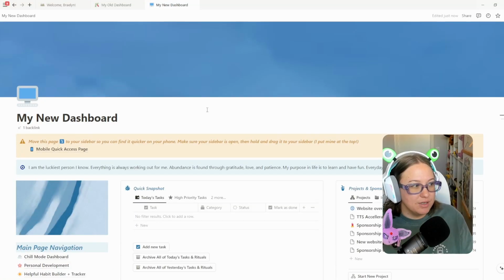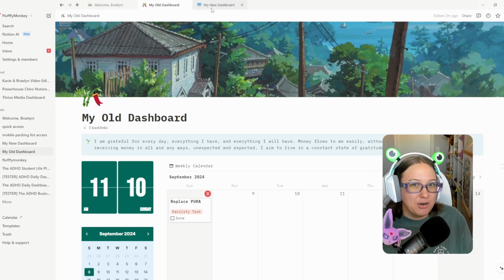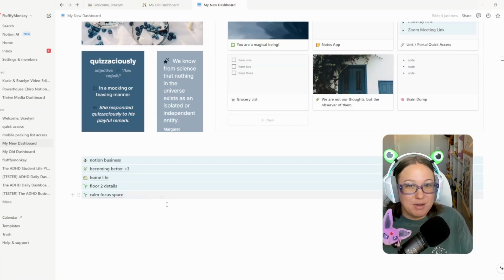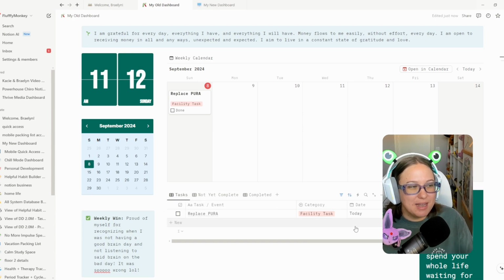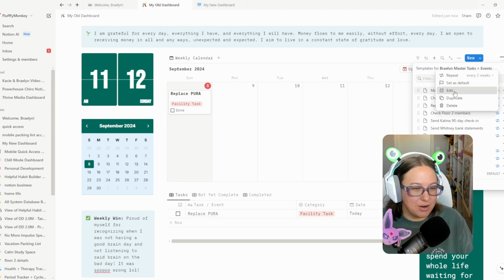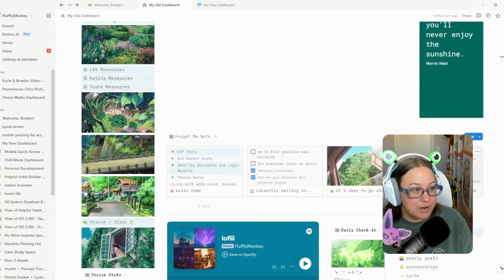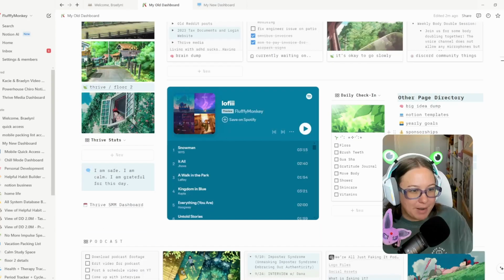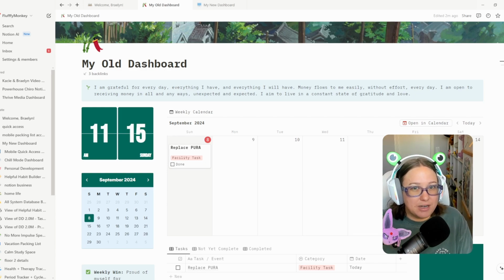how to migrate to a new Notion in 15 minutes / ADHD friendly Notion tutorial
📽️ VIDEO SECTIONS
00:00 Introduction
00:12 Preparing to Migrate
01:07 Migrating Pages
02:00 Migrating Tasks
03:24 Migrating Notes & Resources
04:02 Reviewing the Steps
04:55 Outro